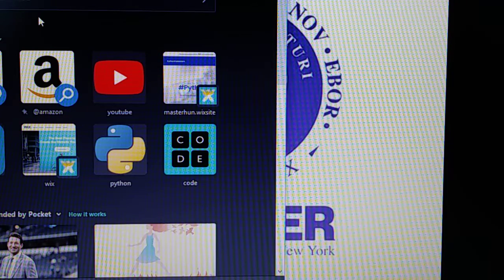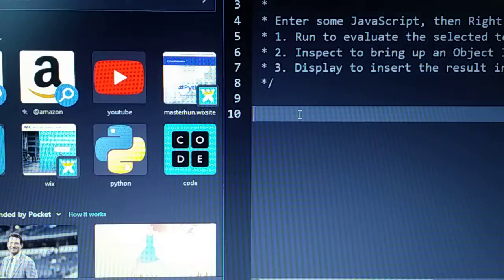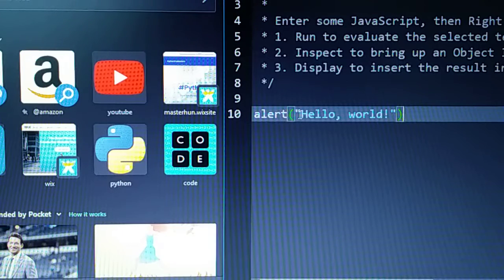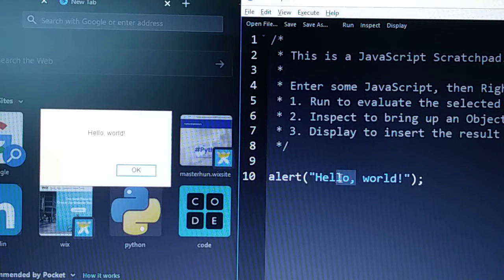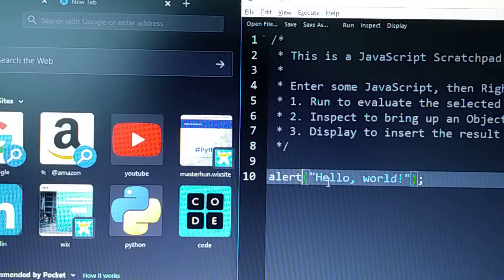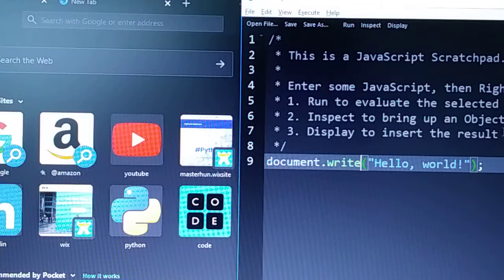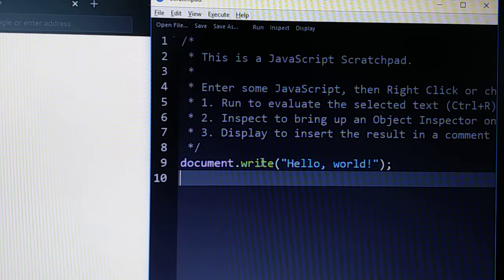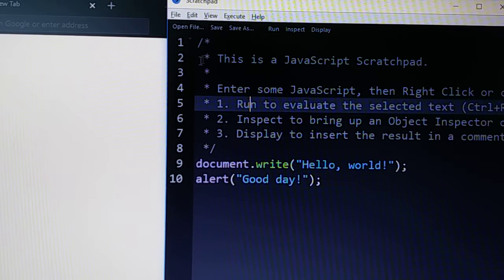My First JavaScript Program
Using Firefox's Scratchpad, code the following line:

alert("Hello, World!");

The alert() function will make a pop up box appear in the web browser.

Then code the following:

document.write("Hello, World!");

The document.write() function (actually, a method) writes what you give it in the active web page.